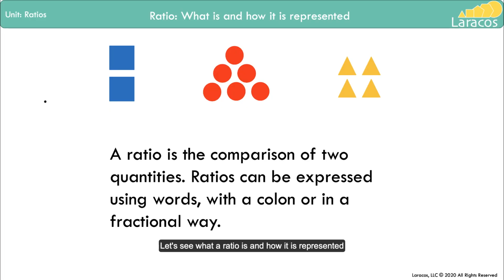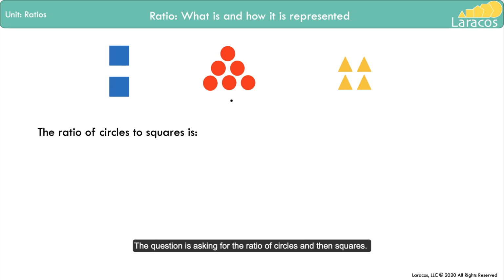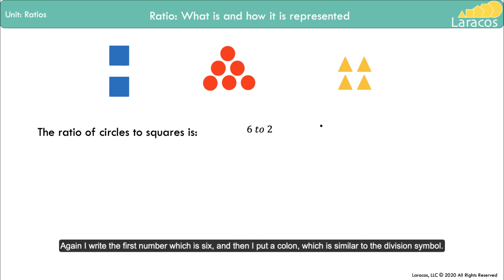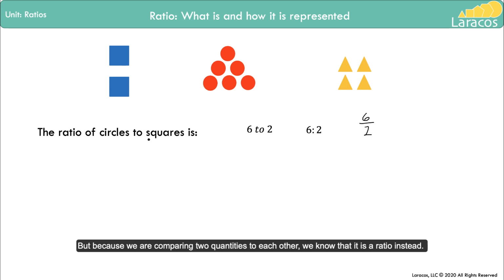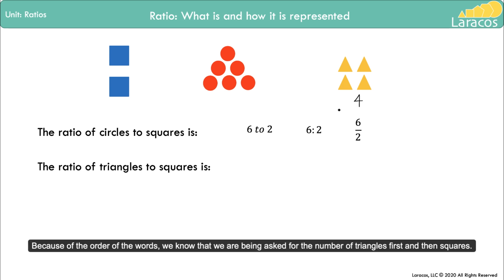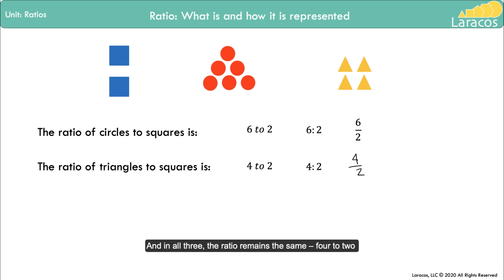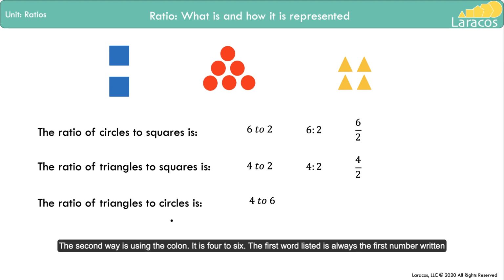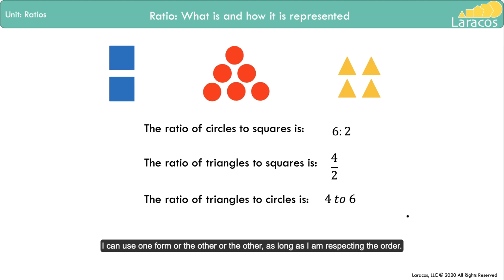What is a Ratio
Visita nuestra página para vocabulario, formularios y vídeos relacionados.